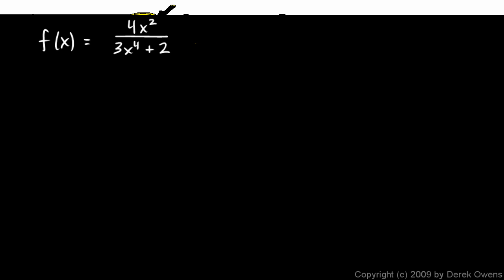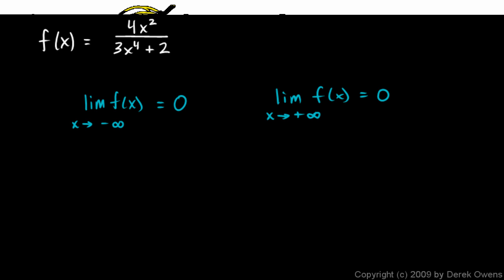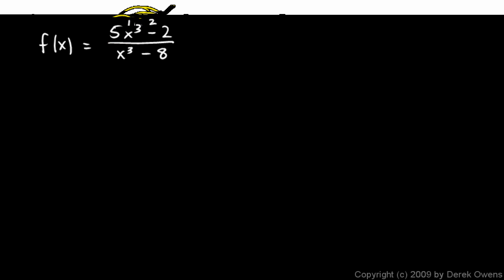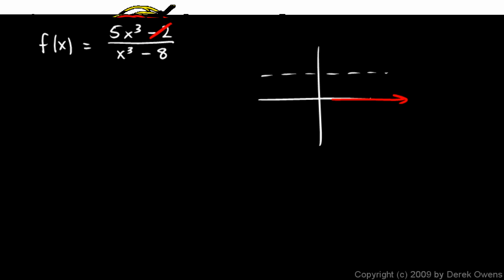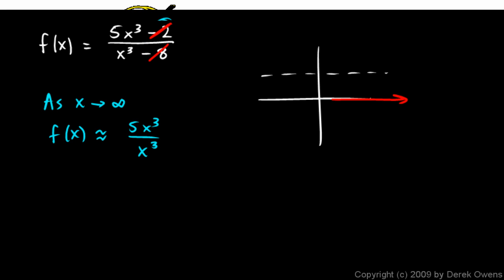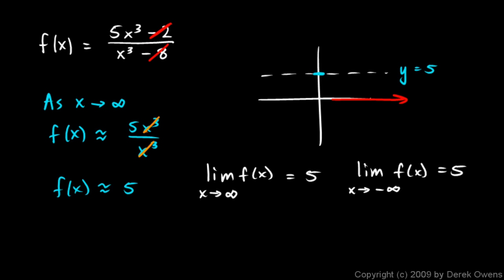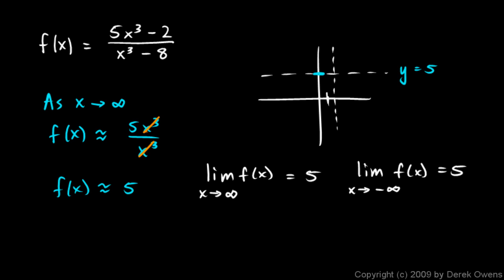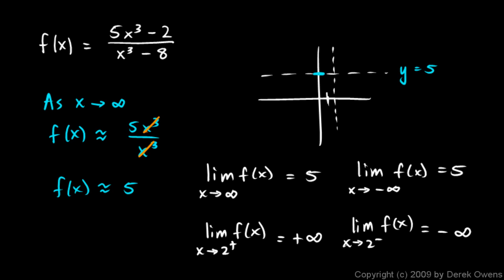Calculus 2.3b - Rational Functions - Horizontal Asymptotes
Using limit notation to describe the behavior of horizontal asymptotes in rational functions.